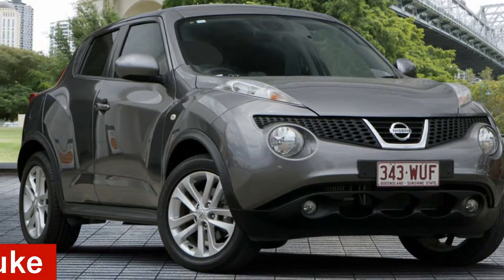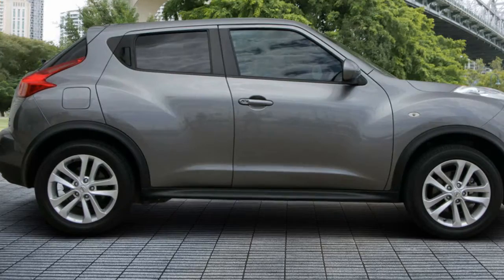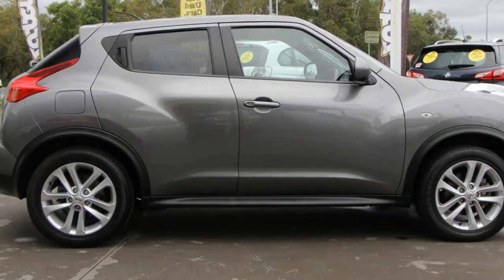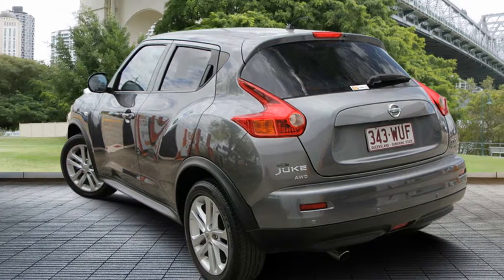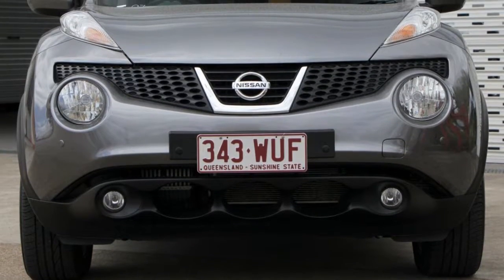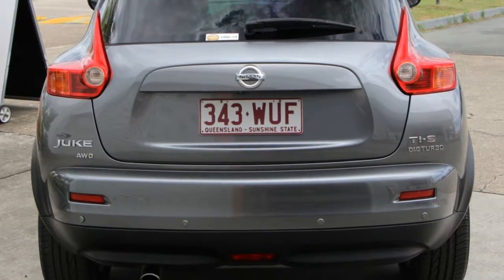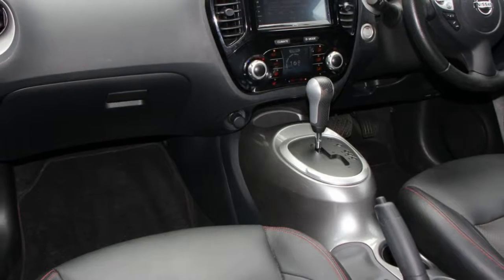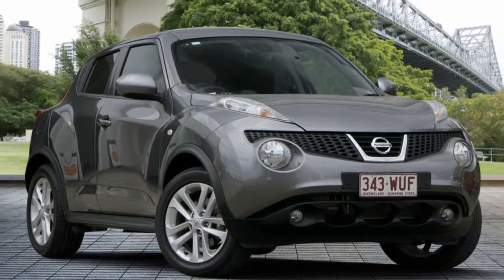2013 Nissan Juke F15 MY14 Ti-S AWD Grey 1 Speed Constant Variable Hatchback